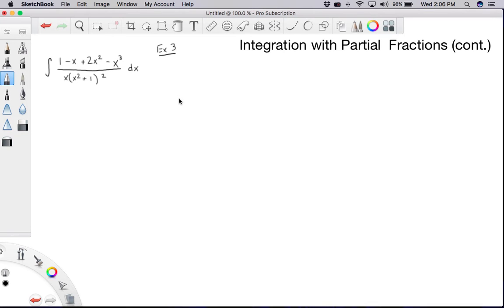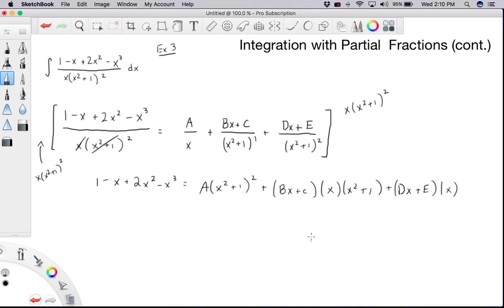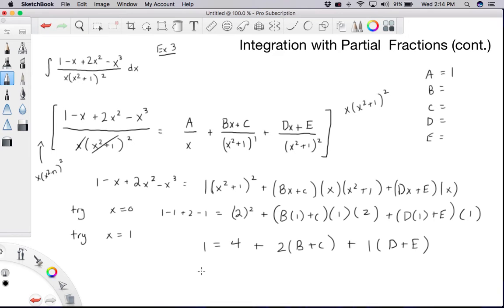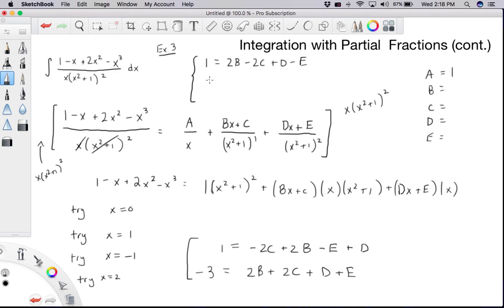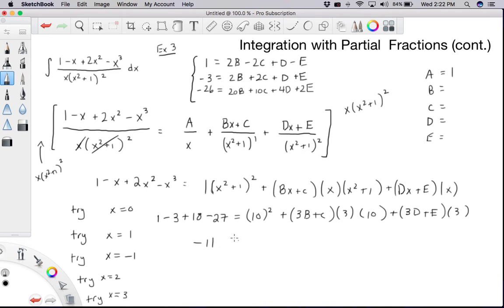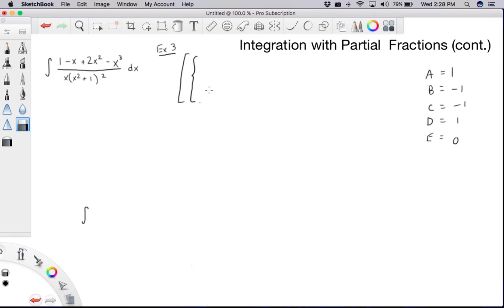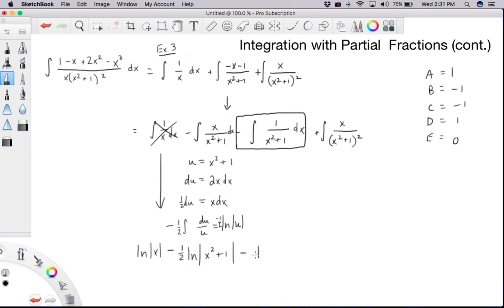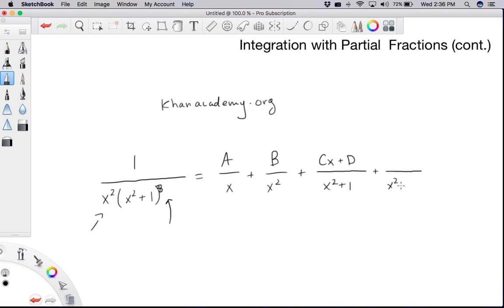Integrating with Partial Fractions (part 2)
How to integrate using fraction decomposition, continued. The example in this video uses irreducible non-linear (quadratic) terms, which makes the decomposition aspect quite a bit more tricky.